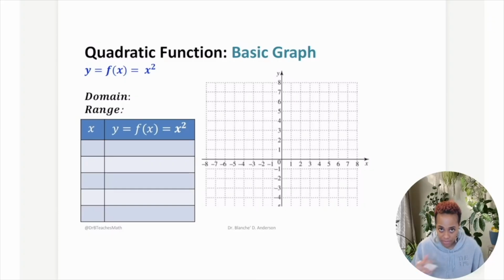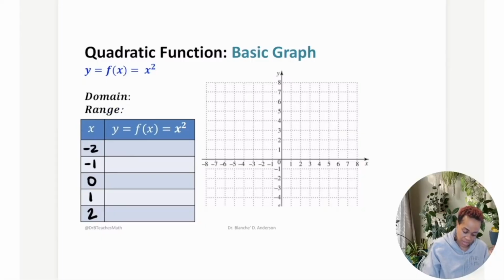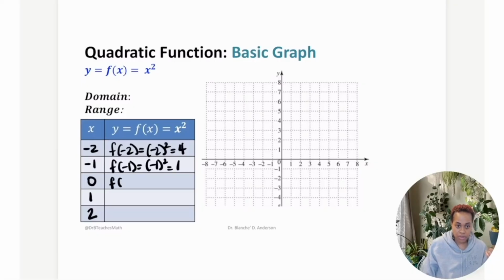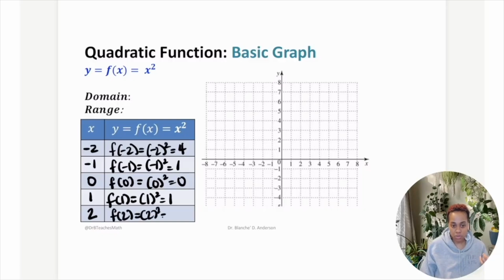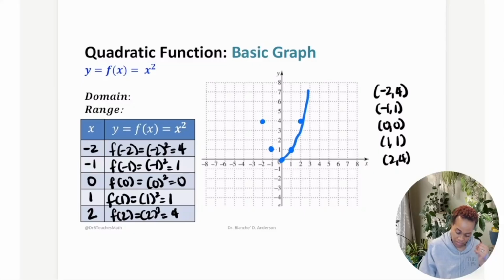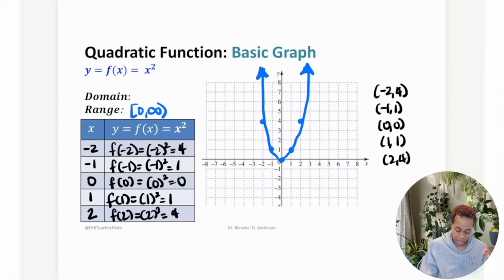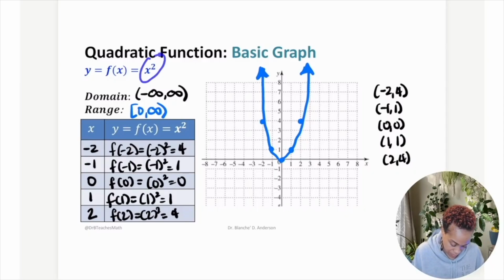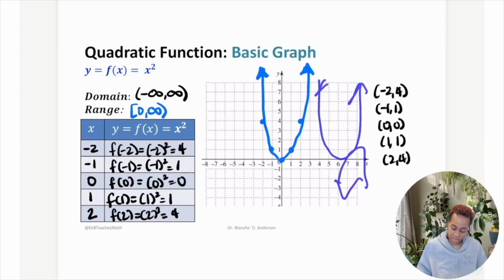Basic Graphs of Quadratic Functions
In this mini lesson, we introduce the basic shape of quadratic functions and that their graphs are called parabolas. You’ll see how the leading coefficient affects the direction the graph opens. This lesson builds the foundation of graphing a quadratic function and other properties needed before going deeper.